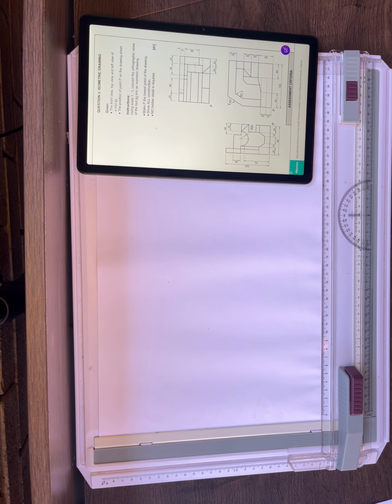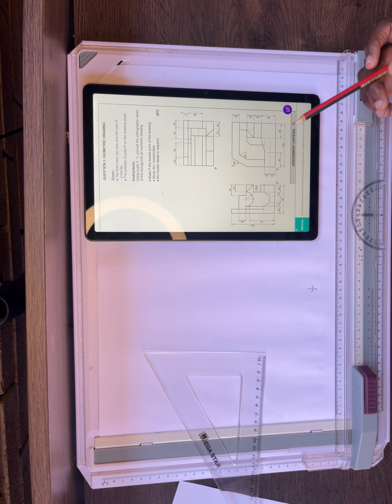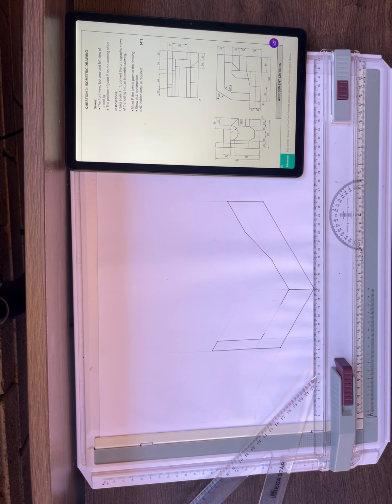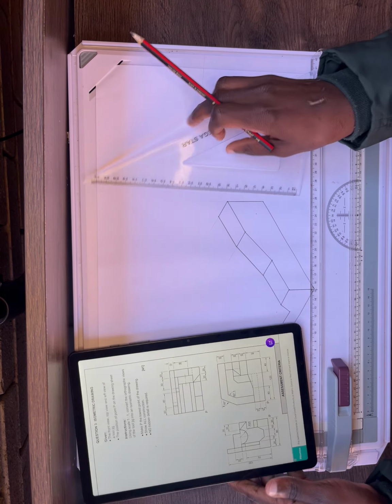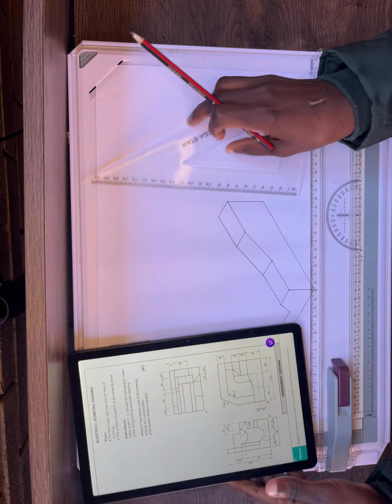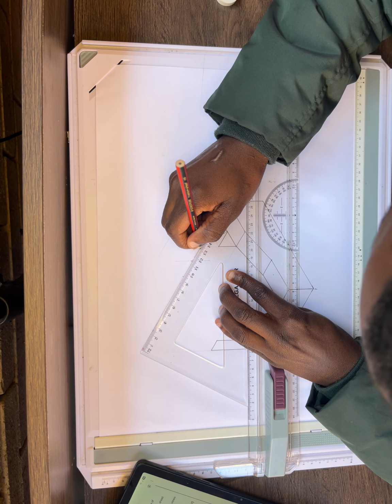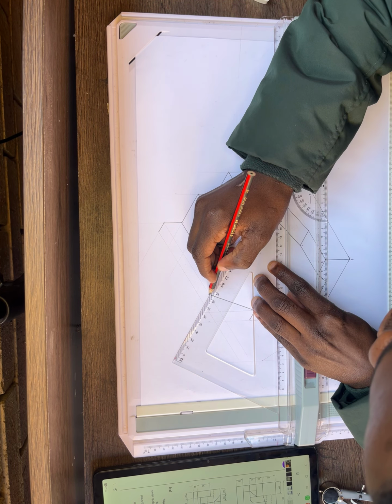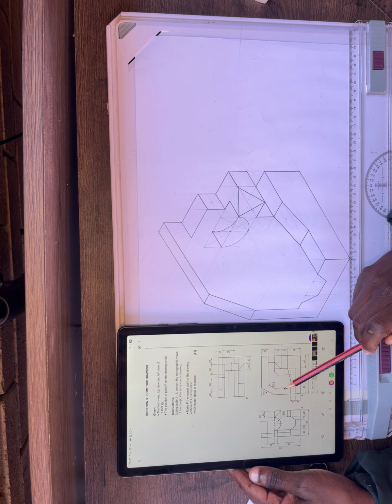GRADE 12 ISOMETRIC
Complete the rest of the drawing to show understanding.